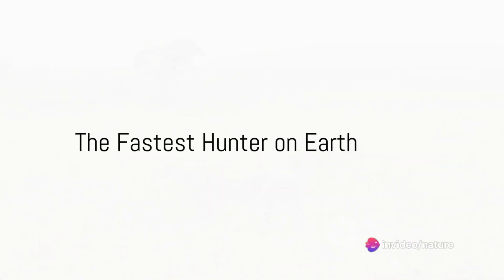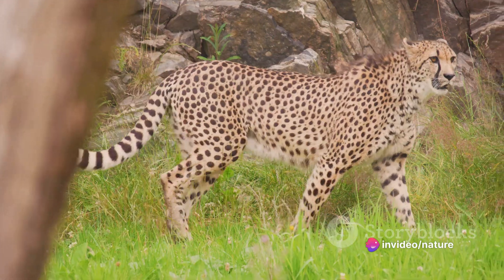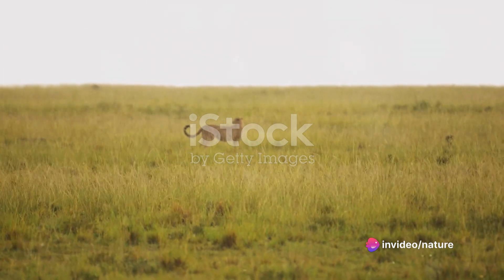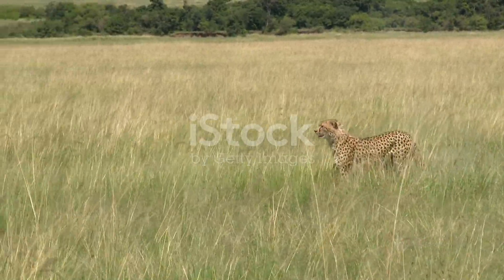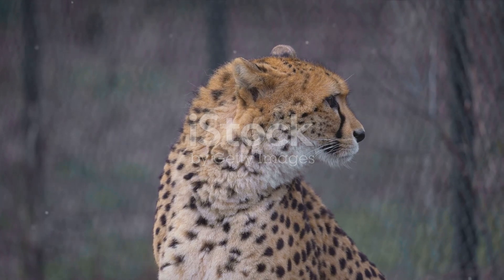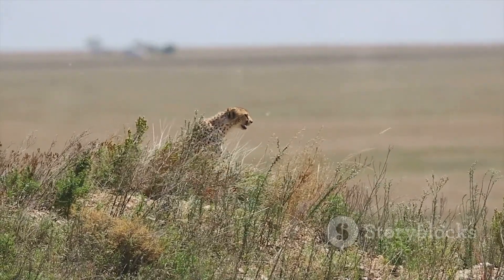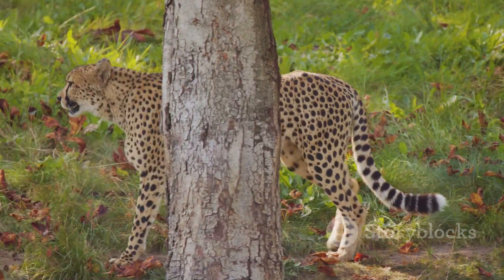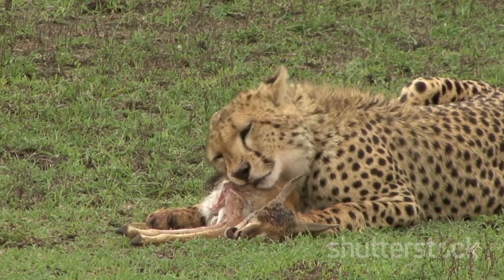Cheetahs Hunting Tactics: The Lightning predators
🌍 Welcome to Universal Travelers! 🦜🌿

Embark on an awe-inspiring journey through the wonders of our planet's diverse wildlife and breathtaking landscapes! 🌅🐾

Join us as we explore the untamed beauty of nature, from the depths of lush rainforests to the vast expanses of arid deserts. 🌴🏔️

Our channel is your passport to a world teeming with life - from adorable animal antics to the mesmerizing dance of the aurora borealis. 🐋🌌

Through our captivating videos and documentaries, you'll witness the sheer magnificence of Earth's creatures, big and small, and uncover the secrets of their habitats. 🦋🌺